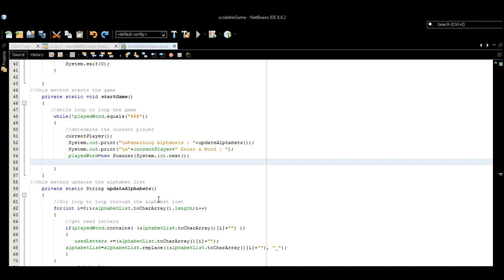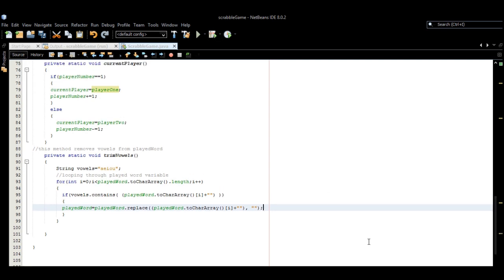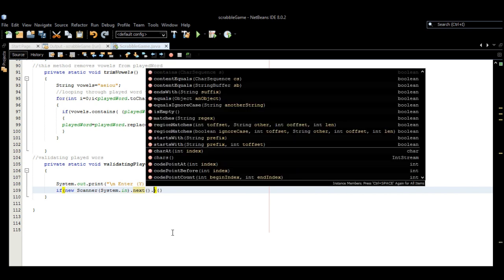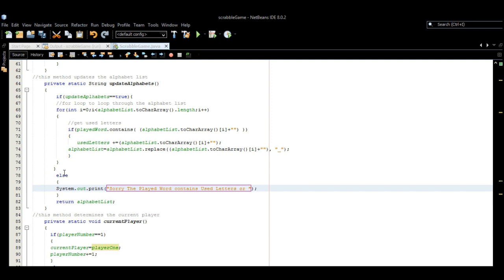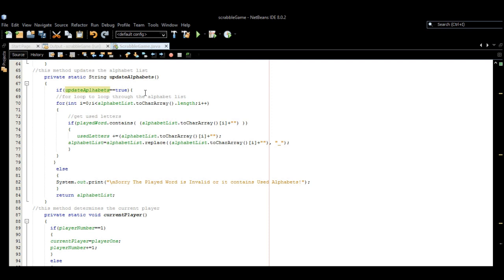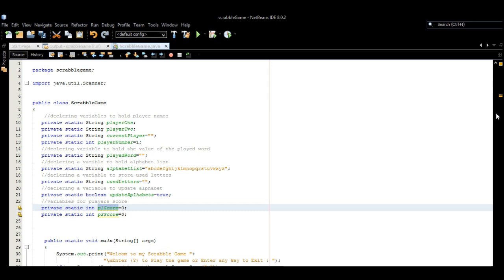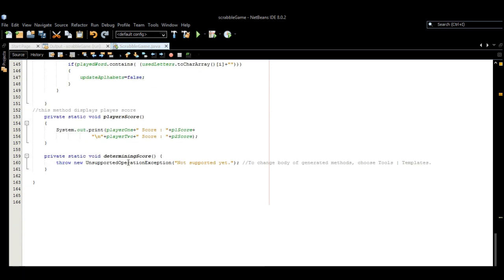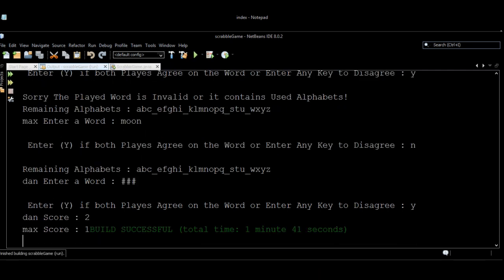Java Scrabble Game Part 2